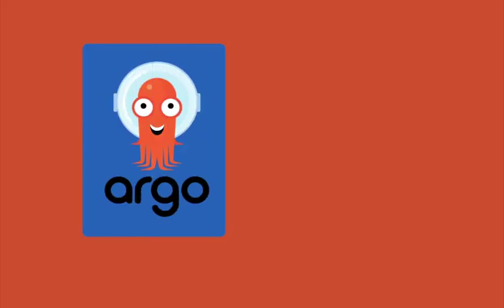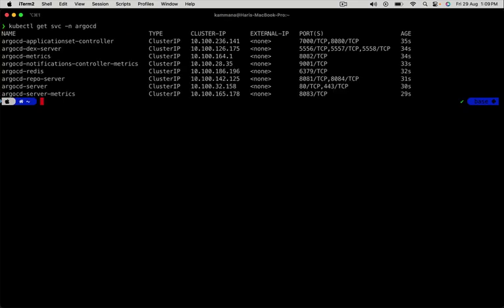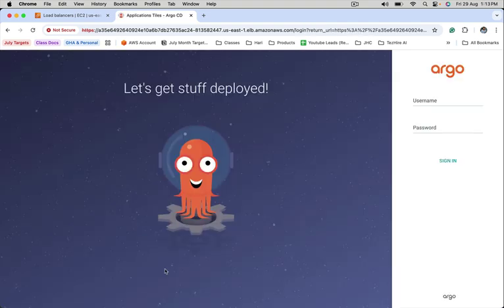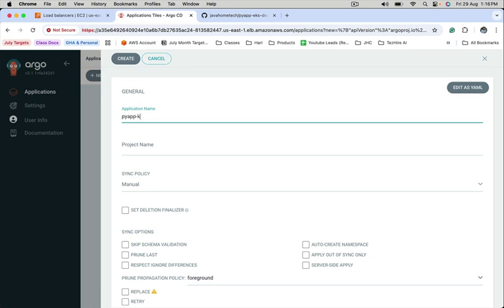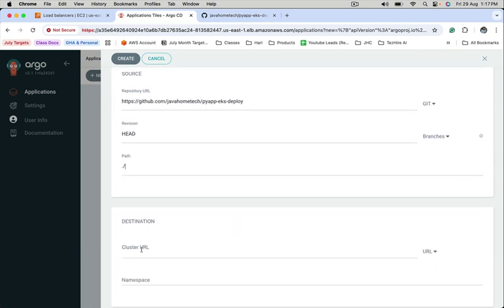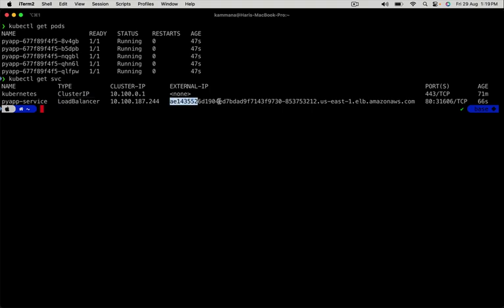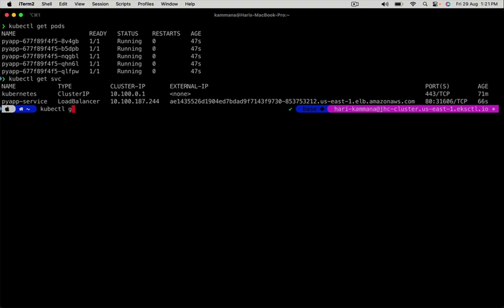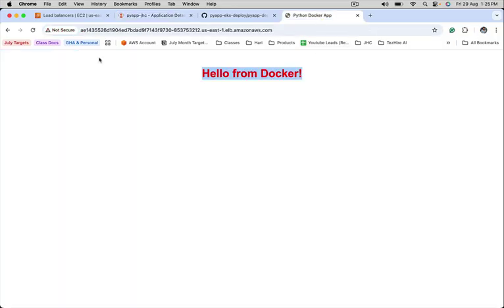ArgoCD Rollback Made Easy: Revert Your Kubernetes App in Seconds! | ArgoCD & EKS Demo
🚀 In this tutorial, you’ll learn how to install ArgoCD on Kubernetes, deploy an application, and rollback to a previous version using the Web UI.

ArgoCD is a powerful GitOps continuous delivery tool for Kubernetes, and in this step-by-step guide, we’ll cover:
✅ Installing ArgoCD on a Kubernetes cluster
✅ Deploying an application using ArgoCD
✅ Performing a rollback to a previous version (CLI & Web UI methods)

By the end of this video, you’ll have hands-on knowledge of how to manage Kubernetes deployments with GitOps using ArgoCD.

✅ Create EKS Cluster
eksctl create cluster \
  --name jhc-cluster \
  --version 1.29 \
  --region us-east-1 \
  --nodegroup-name ng-1 \
  --node-type t3.medium \
  --nodes 2 \
  --nodes-min 1 \
  --nodes-max 3

✅  Deploy ArgoCD
1. kubectl create namespace argocd

✅ Get ArgoCD default password
kubectl -n argocd get secret argocd-initial-admin-secret -o jsonpath="{.data.password}" | base64 -d